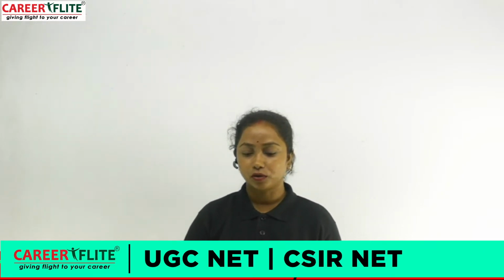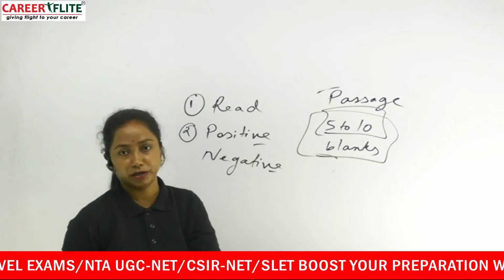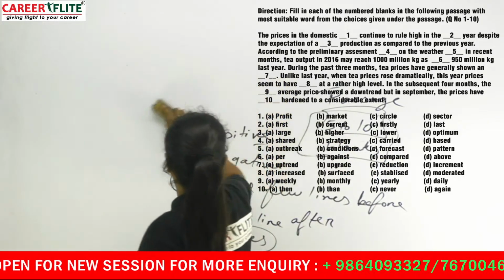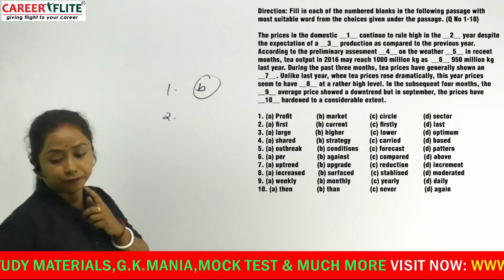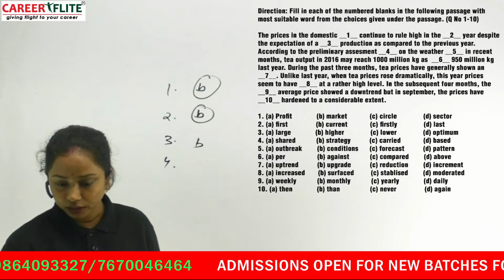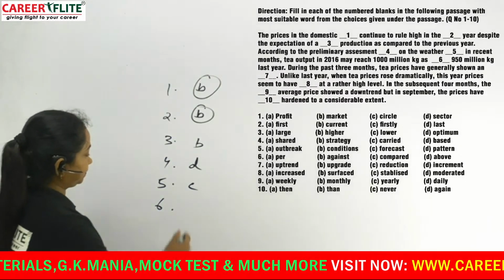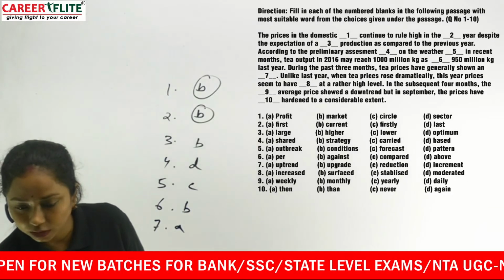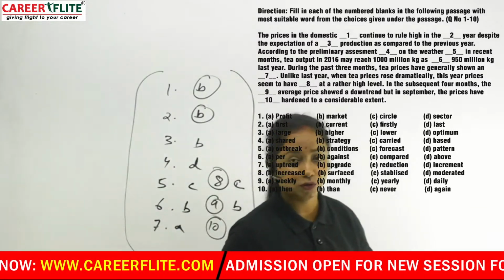CLOZE TEST | ENGLISH | BANK | SSC | RLY | ASSAM STATE GOVT 2023 | By Pooja Maam | Careerflite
Careerflite Guwahati,Educating Students Since 10 Years, a leading offline and online coaching institute for Competitive Exams for Banking, SSC, Railway, Assam Govt., UGC-NET, SLET, CSIR-NET, APSC, UPSC, CAT, MAT having centres at Adabari and Chandmari.

Join Our Telegram Channel for Daily Free Current Affairs n Other Updates

Social Links-

Team Careerflite